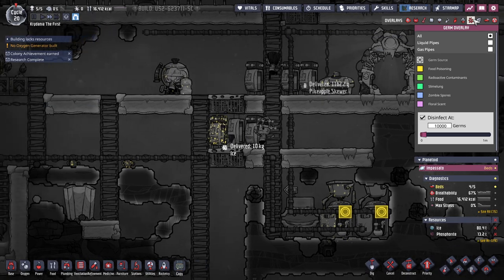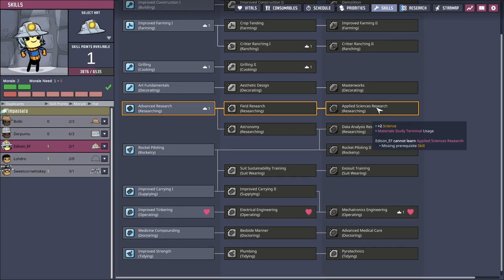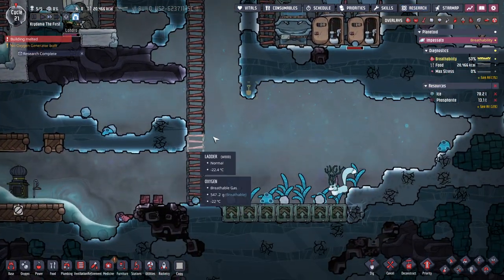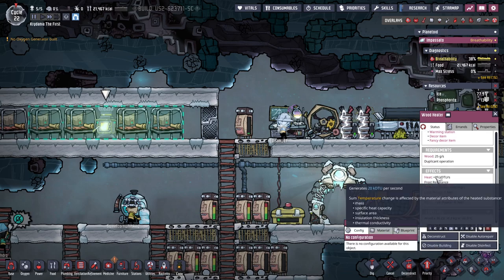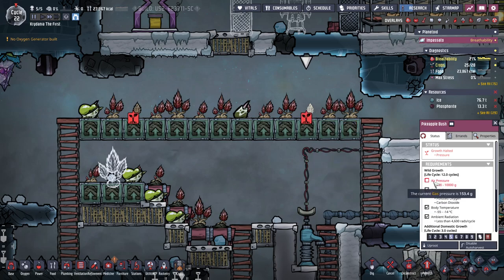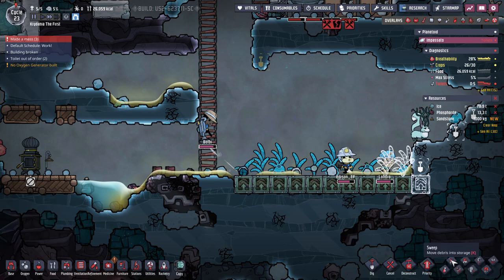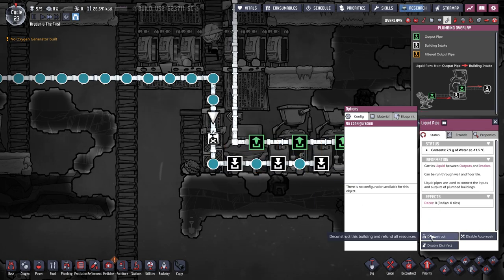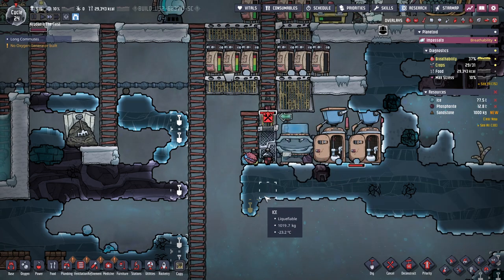"Lohdro made a mess" OH GOD WHY - Oxygen Not Included Ep.3 Let's Play